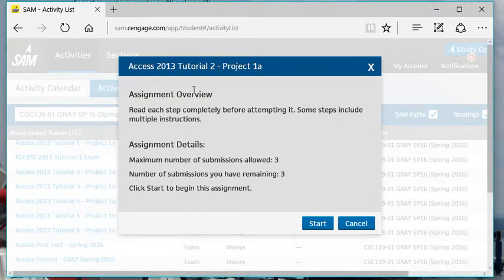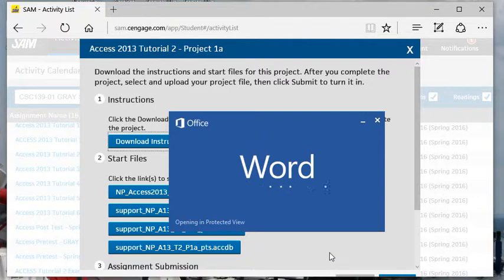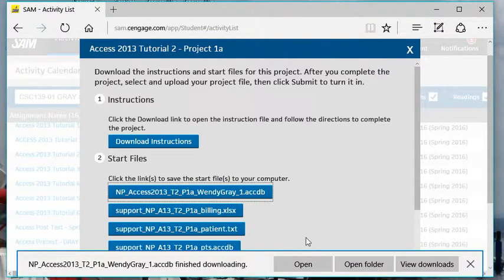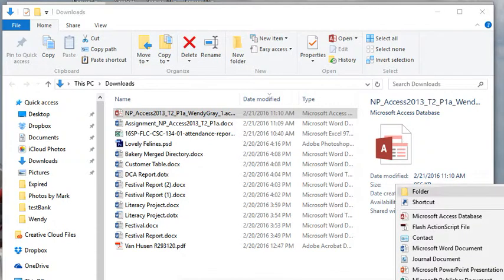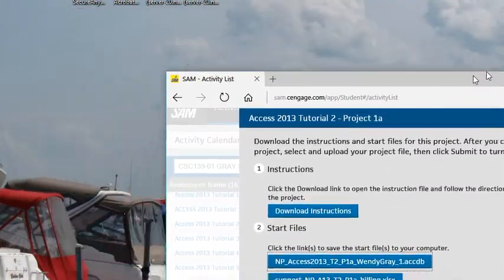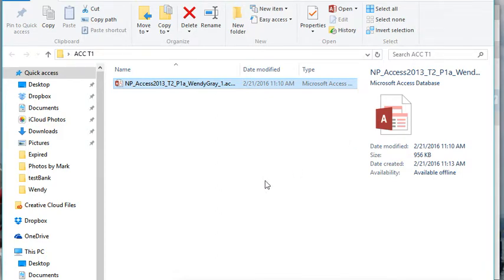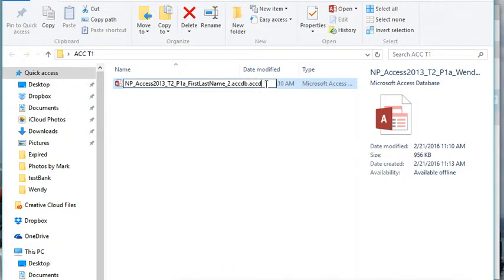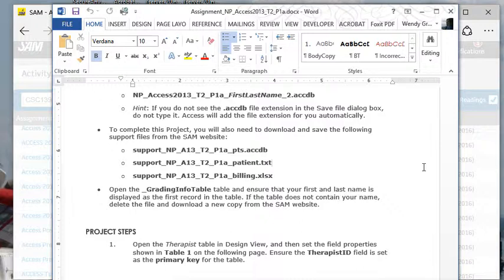SAM Tutorial Projects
This video shows you how to start the MS Office Tutorial Projects that are used at FLCC, specifically the CSC134, CSC135, CSC136, and CSC139